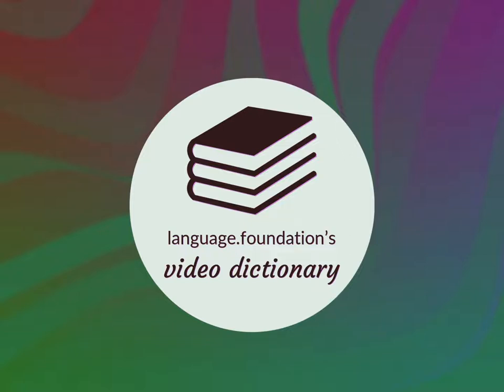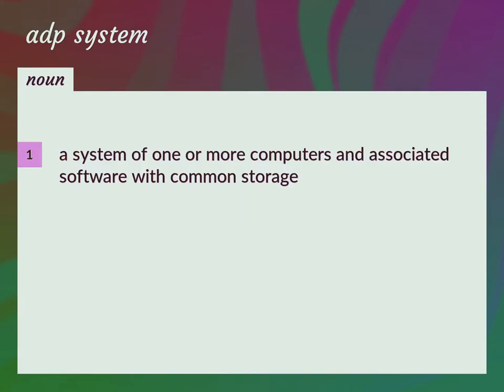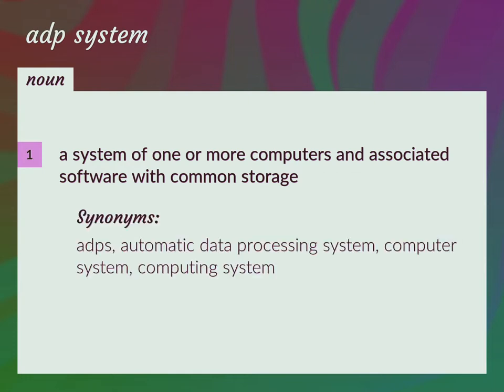Adp system | meaning of Adp system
What is ADP SYSTEM meaning?